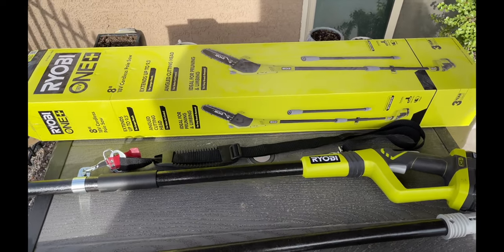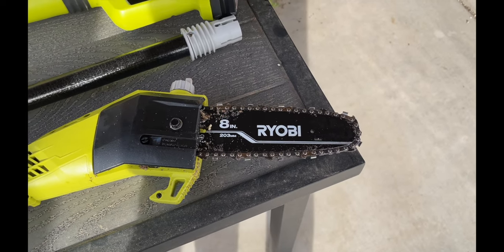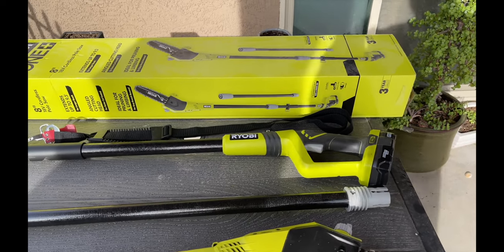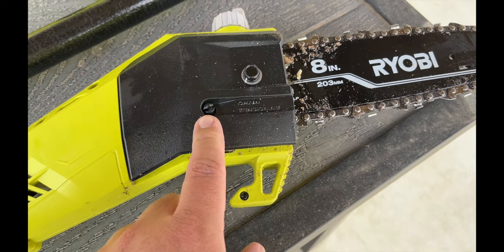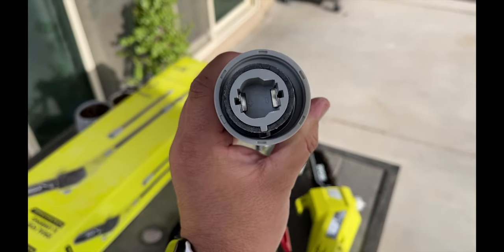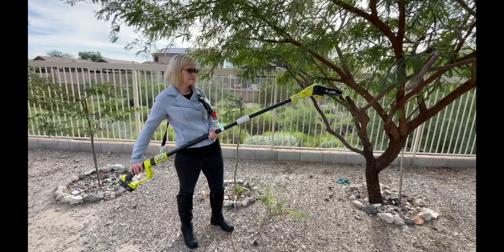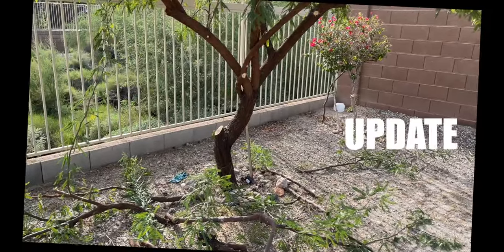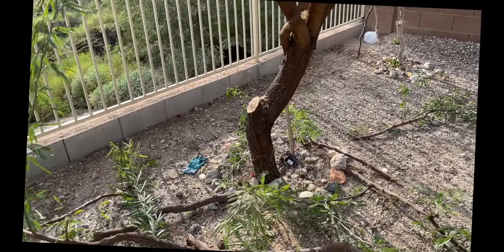Ryobi +ONE 18V Cordless Pole Saw, worth it???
Review Ryobi +ONE 18V Cordless Pole Saw, is it worth the money?

A Home Depot purchase, was on sale for $159.99 normally $199.99.

If you'd like to see something reviewed lets us know!